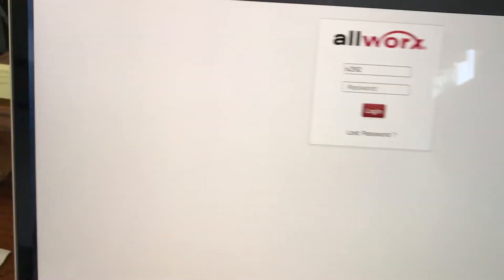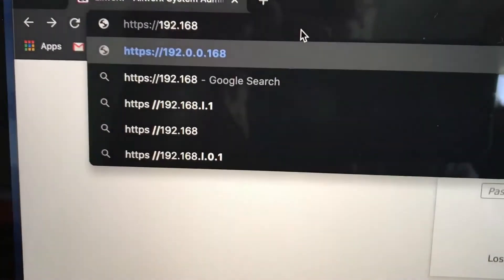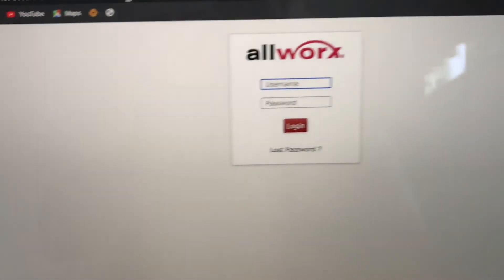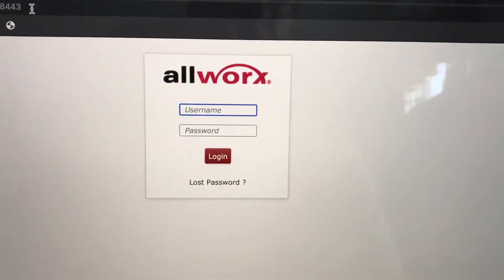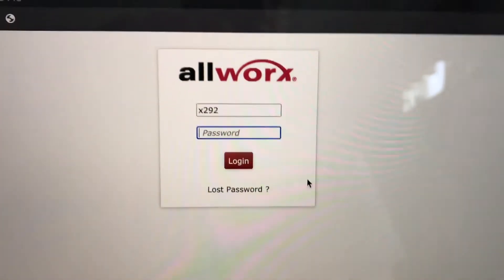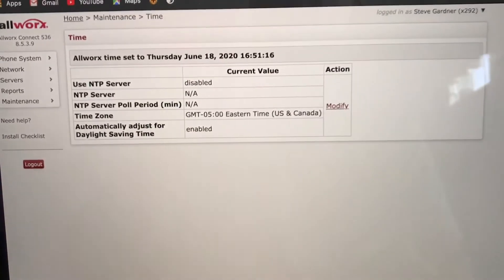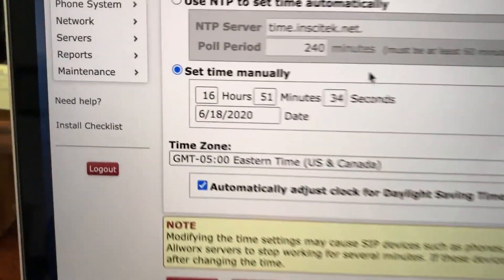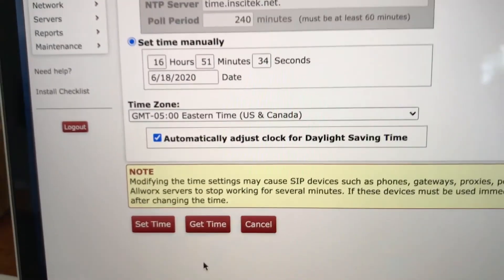How to Set the Time in the Allworx Phone System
A short tutorial on how to set the time on the Allworx phone system.